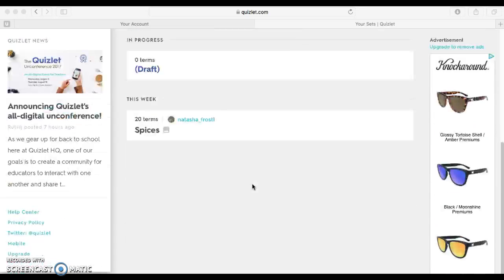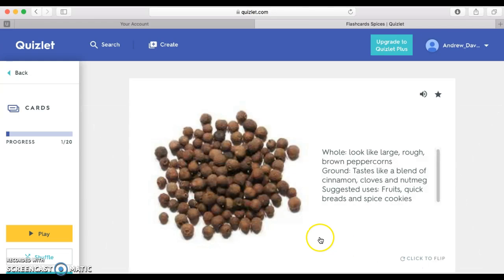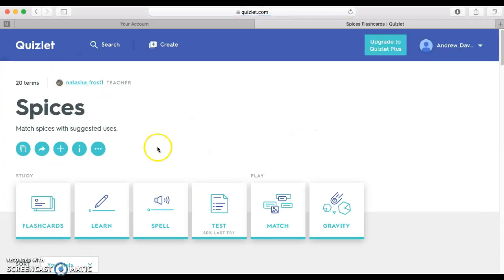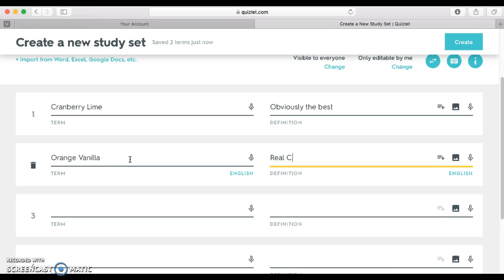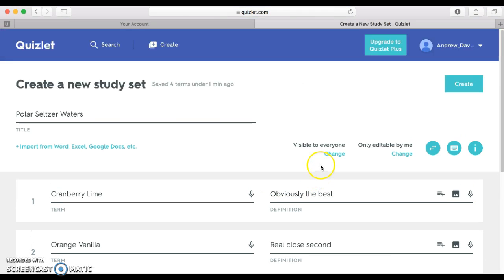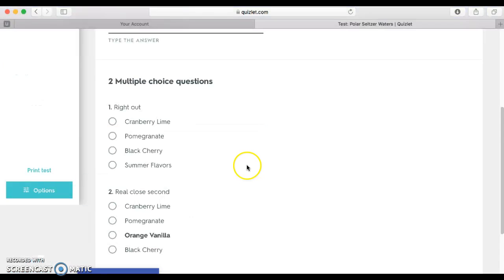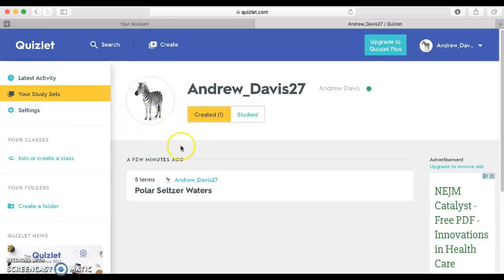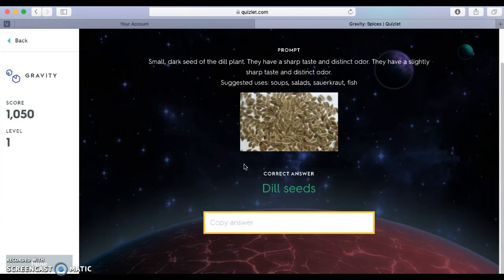Quizlet Screencast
First time with Quizlet